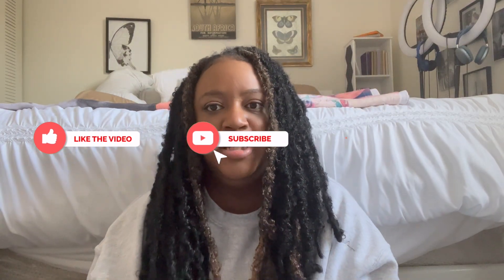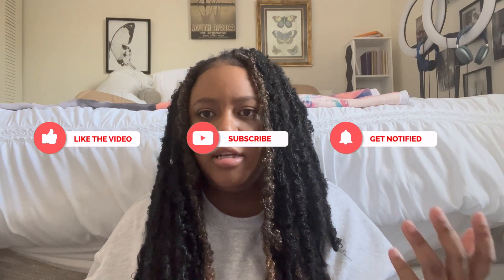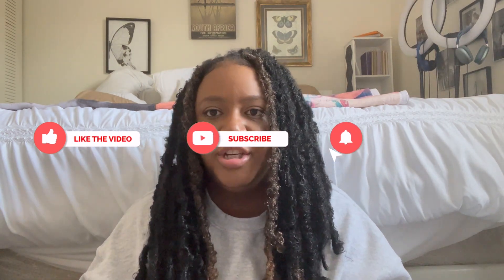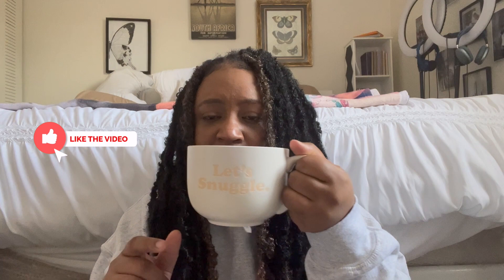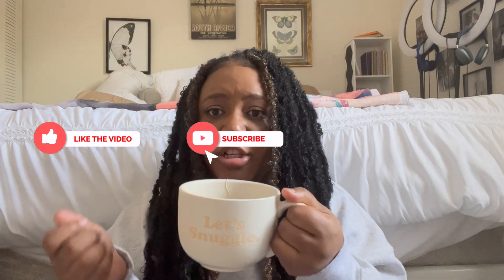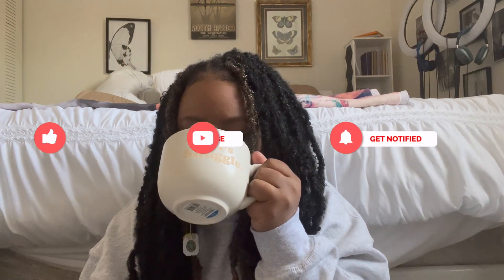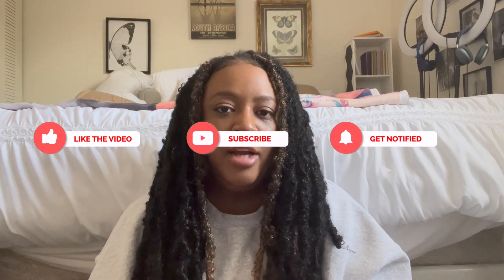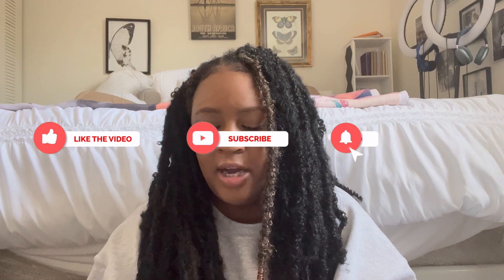Things I used to Study the Bible!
Hey Y’all!

I decided to do something different I’m this vlog and do a sit down video where I tell you how I study the Bible and what materials I used ti do so. Being a child of God is always my number one priority. Philippians 4:13 💜💜

Co-host to 30Something...Whatever podcast

Shop my Bible favorites 💜

The Psalmful Journal: A Christian...

The Bible Study: A One-Year Study of the Bible and How It Relates to You

NLT Chronological Life Application Study Bible (Hardcover)

The Purpose Driven Life: What on Earth Am I Here For?